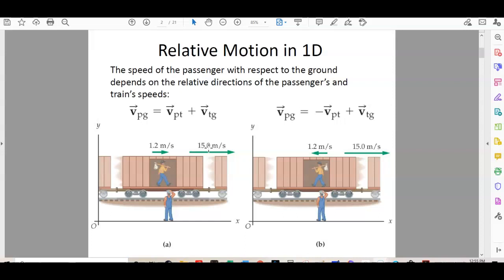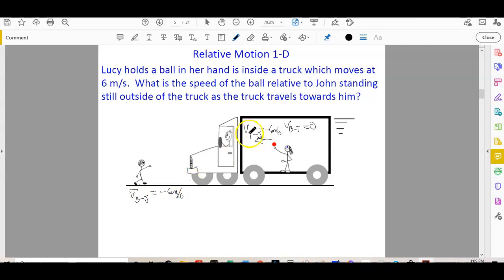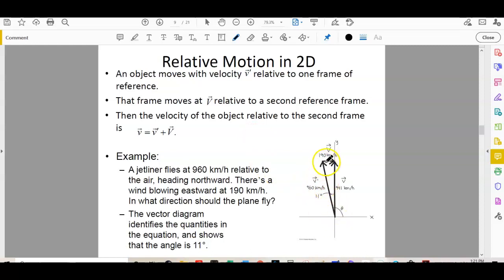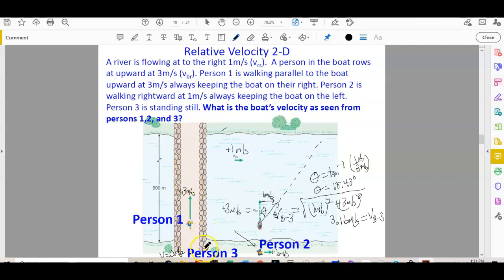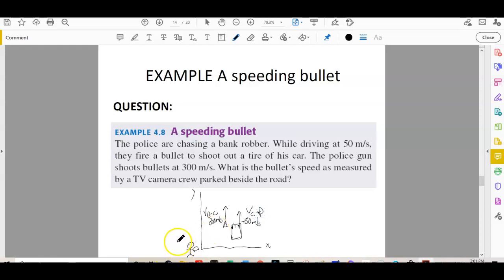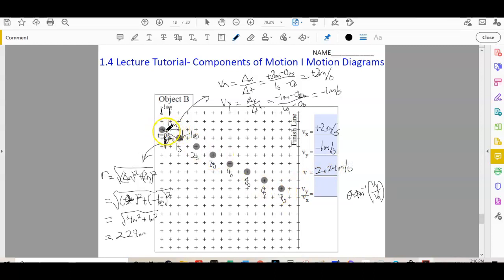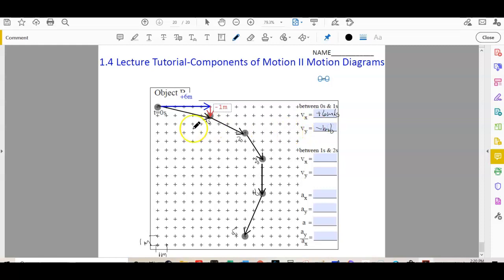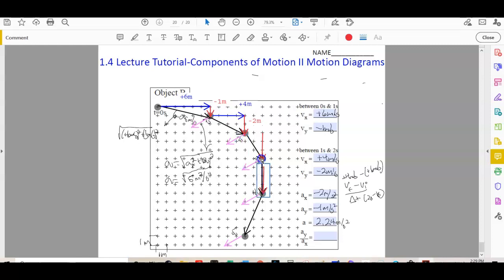1.4 Kinematics- Relative Motion